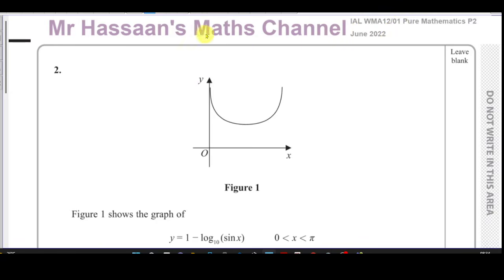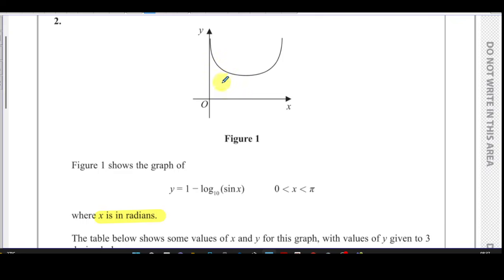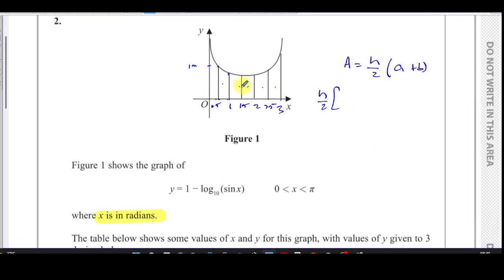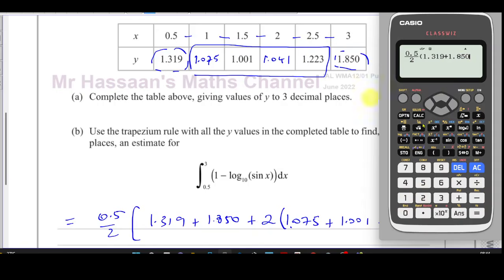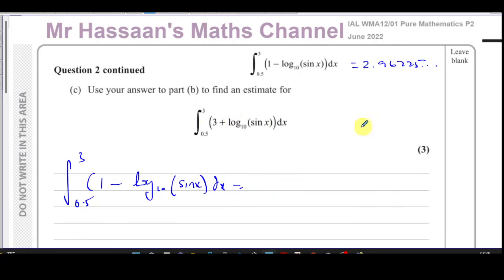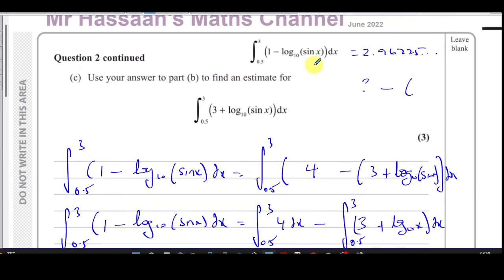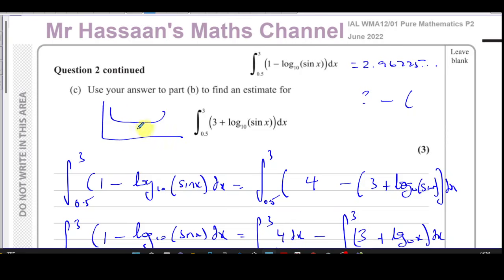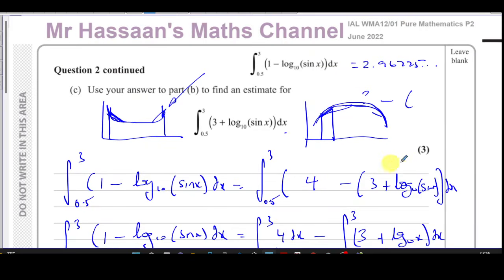WMA12/01, IAL, (Edexcel), P2, June 2022, Q2, The Trapezium Rule, Estimating